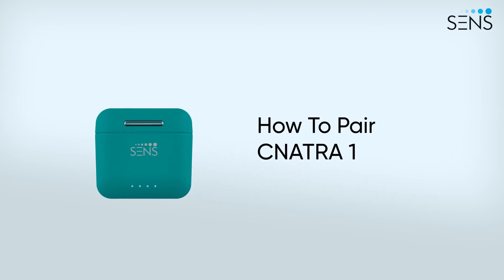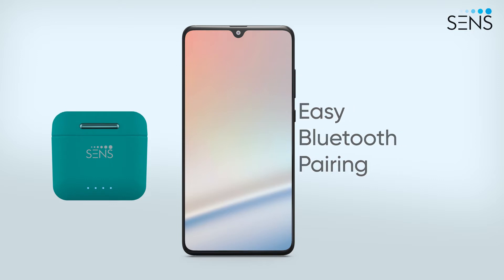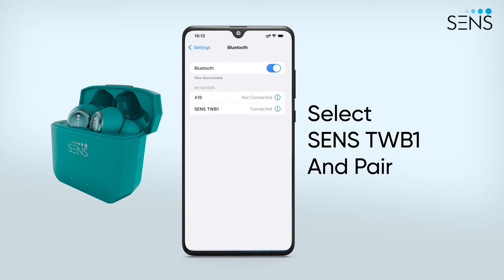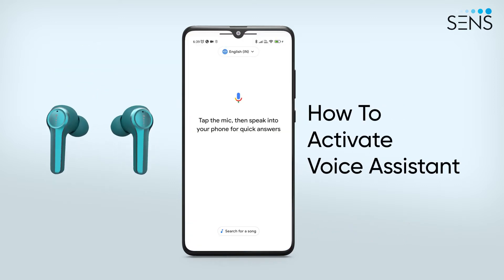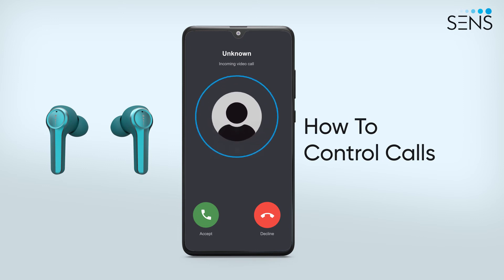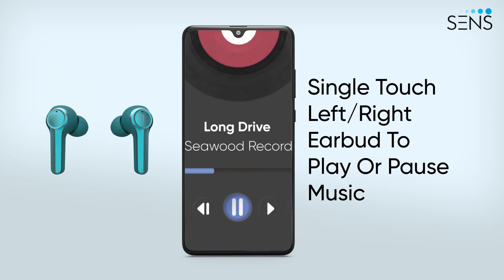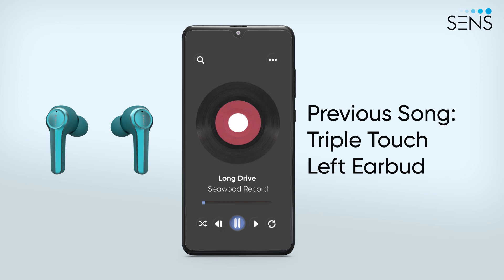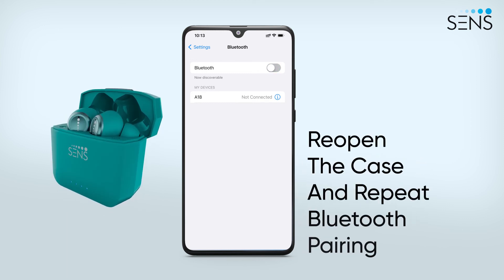SENS | CNATRA 1 | Video Guide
Presenting the all-new CNATRA 1. Learn to make sense of this SENSational device by pairing it with your smartphone, controlling calls, managing music, and activating a voice assistant. Learn more about this SENSible TWS through this video guide.